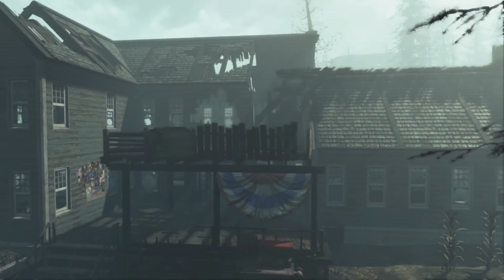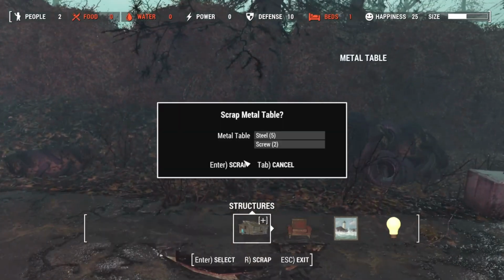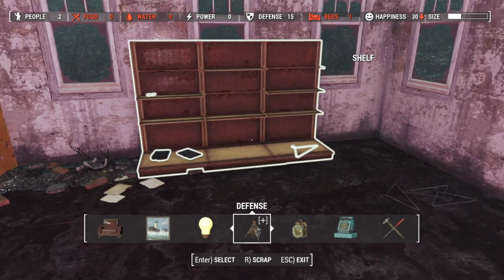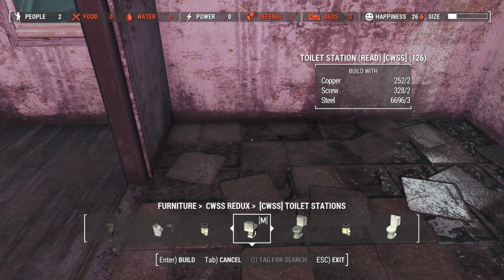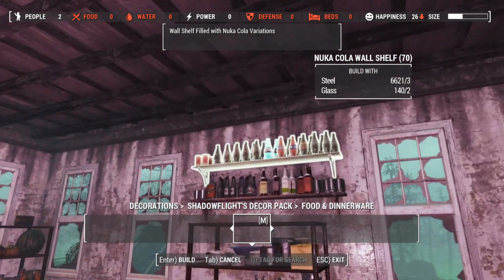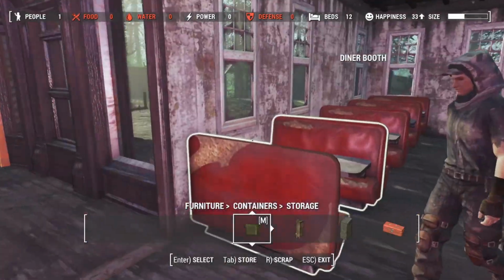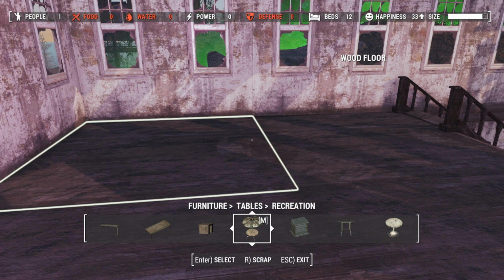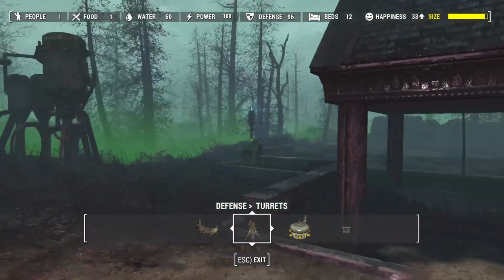Fallout 4 National Park Visitors Center – Far Harbor Settlement Revamp!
In this video, we’re diving into a complete revamp of the National Park Visitors Center in Fallout 4’s Far Harbor DLC. Watch as we transform this neglected relic into a vibrant, fully functional settlement, featuring a thorough cleanup and creative decoration with mods. Discover the unique charm of this location and see how we breathe new life into it with a touch of pre-war nostalgia and post-apocalyptic flair. Don’t miss the before-and-after transformation and get inspired for your own Fallout 4 builds!

Timestamps:

Intro:
0:00 - 0:46
Cleaning Exterior
0:47 - 18:00
Decorating
18:01 - 46:16